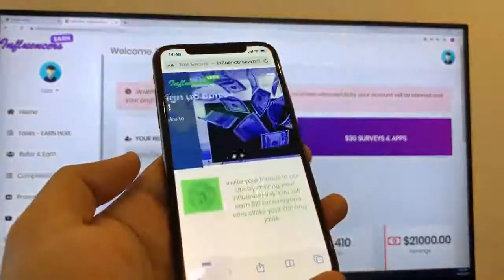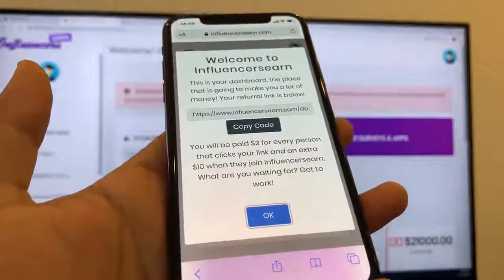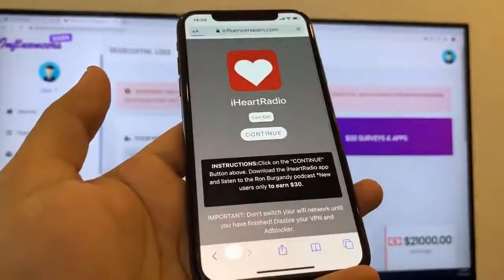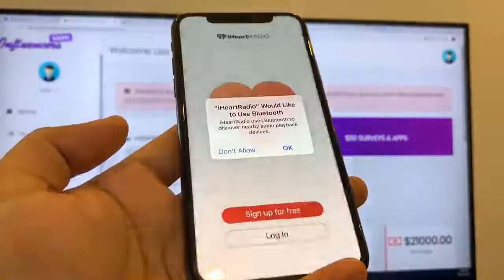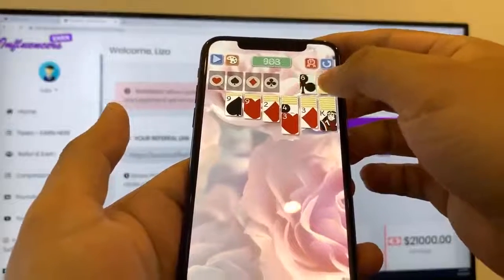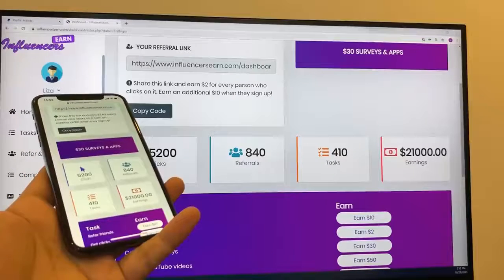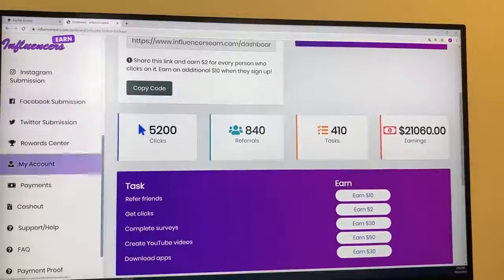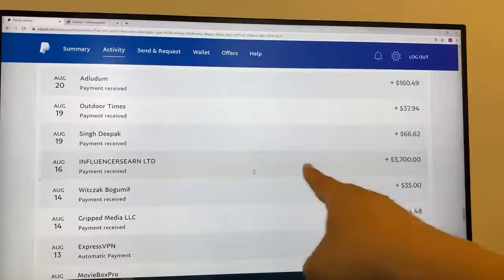dash influencersearn com I Just Made $25 On Influencersearn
Make money online with Influencersearn. Influencersearn pays you for referring friends and family to their website. You can earn up to $10 per referral. Want to know why it works and where the money comes from?